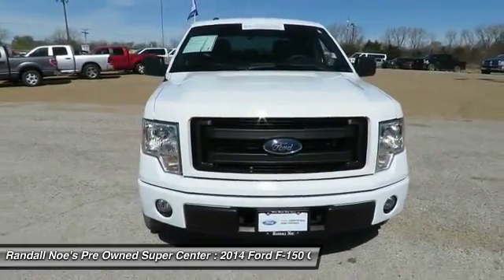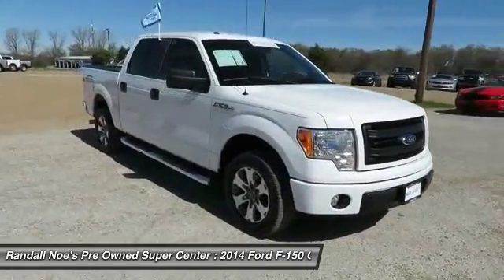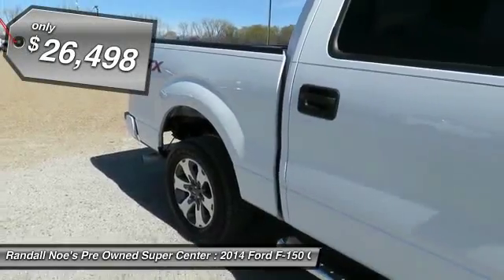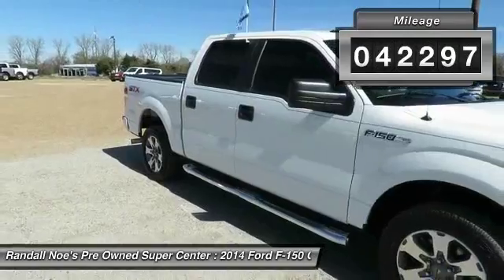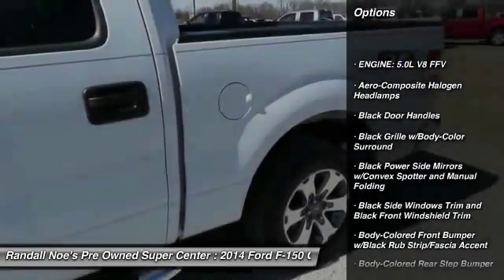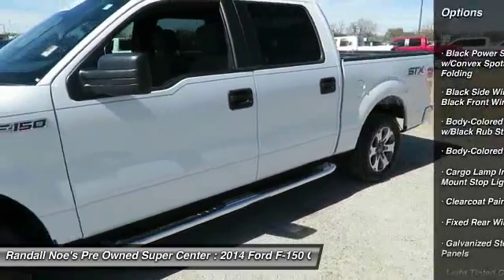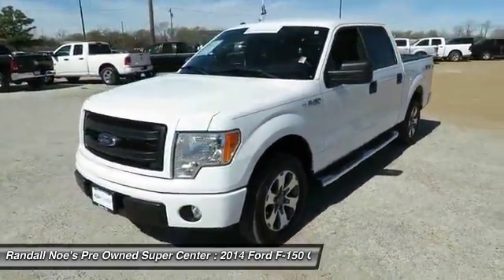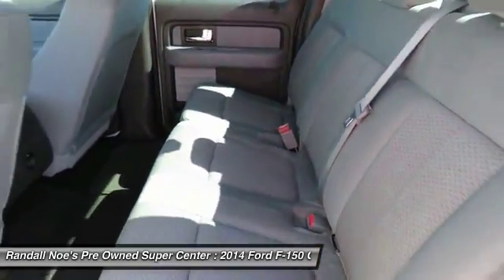2014 Ford F-150 Terrell TX F4070A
2014 Ford F-150

We are pleased to present this excellent 2014 Ford F-150 with 42297 miles. Its beautiful Oxford White exterior is nicely complimented by a clean Steel Gray interior.  This F-150 comes equipped with the following options,  ENGINE: 5.0L V8 FFV, Aero-Composite Halogen Headlamps, Black Door Handles, Black Grille w/Body-Color Surround, Black Power Side Mirrors w/Convex Spotter and Manual Folding, Black Side Windows Trim and Black Front Windshield Trim, Body-Colored Front Bumper w/Black Rub Strip/Fascia Accent, Body-Colored Rear Step Bumper, Cargo Lamp Integrated w/High Mount Stop Light, Clearcoat Paint,  and much more. For a complete list, select the Options button below.